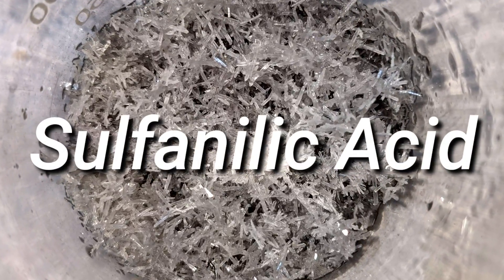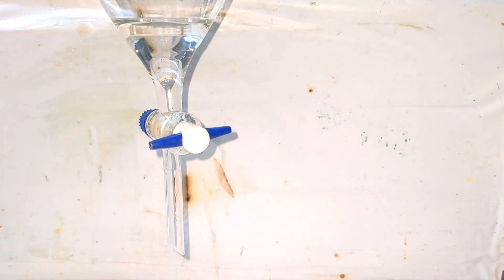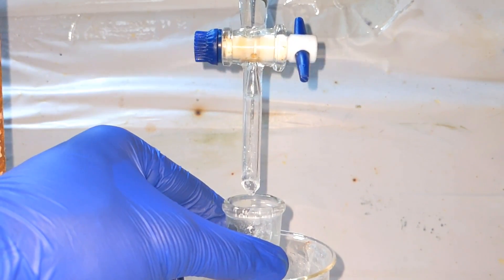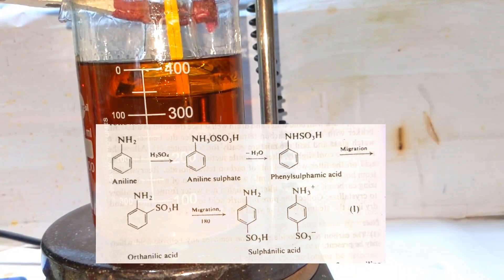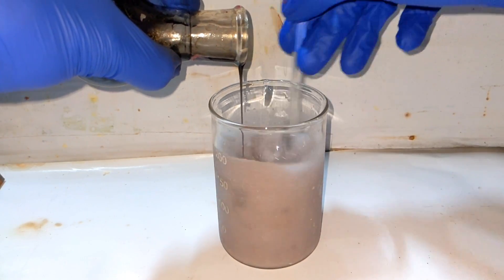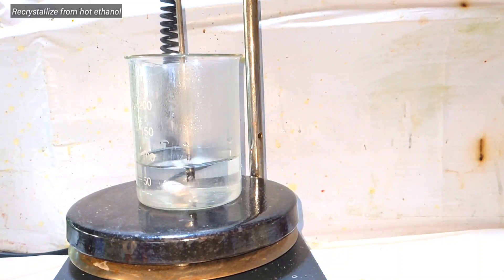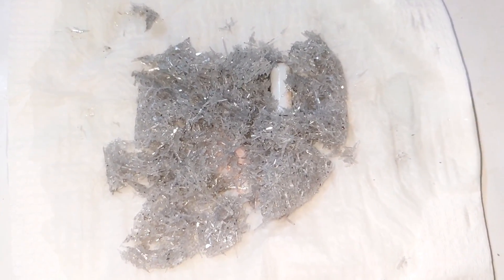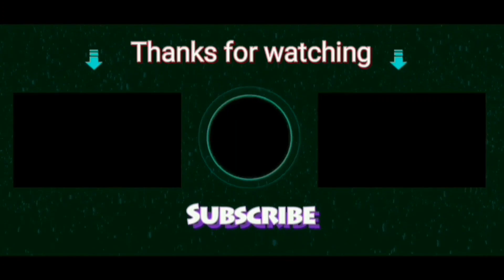Sulfanilic acid : Organic synthesis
Hello friends, in this video we will be synthesising sulfanilic acid by the sulfonation of aniline.

Or